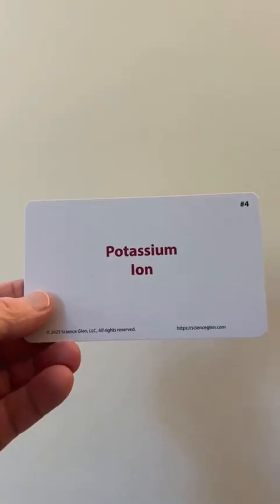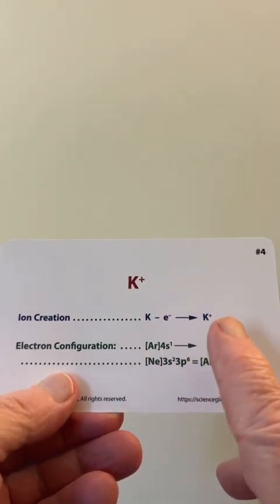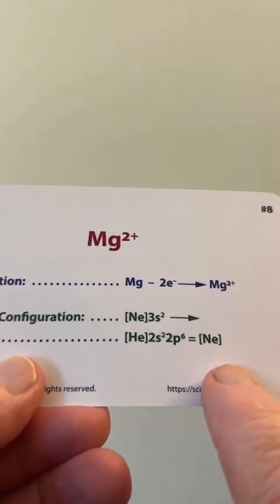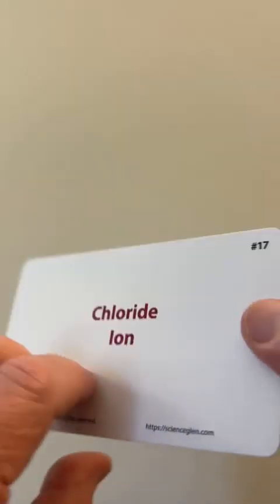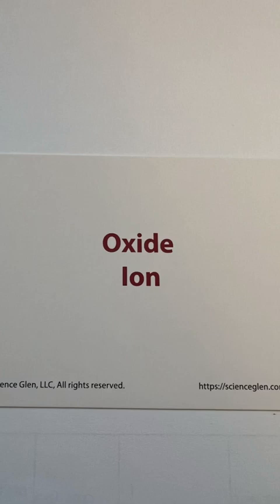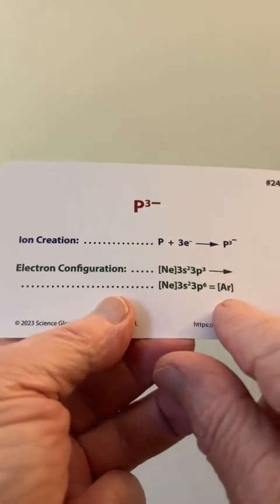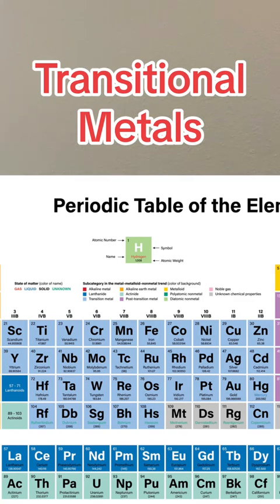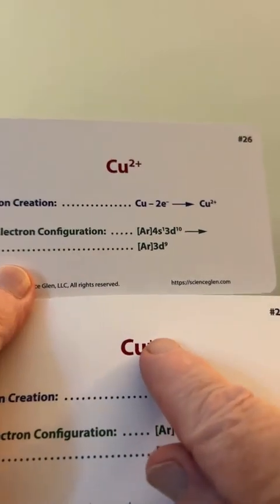April 6, 2024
With the right tools chemistry can be easy. Our Ion Flash Cards cover 81 of the most common ions.

Students that use these do better in chemistry.